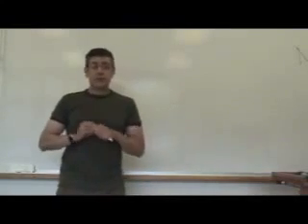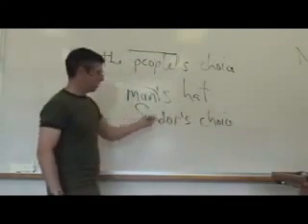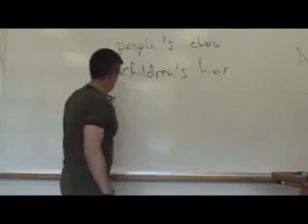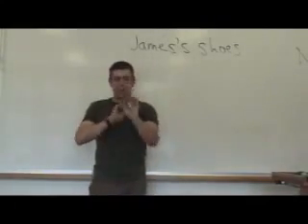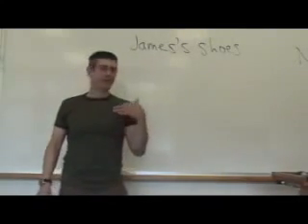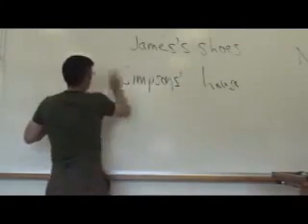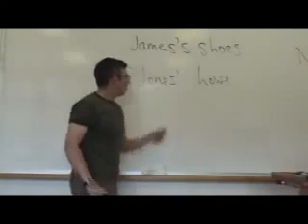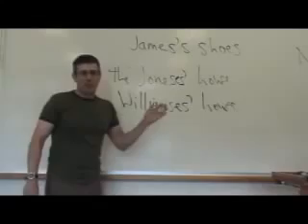English Grammar lessons The Truth about Apostrophes English Grammar Lesson 23